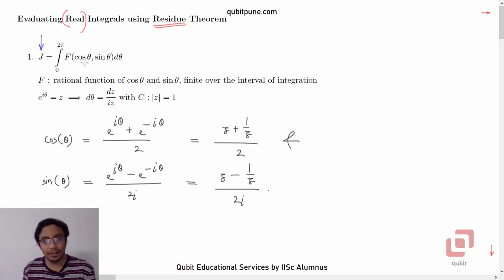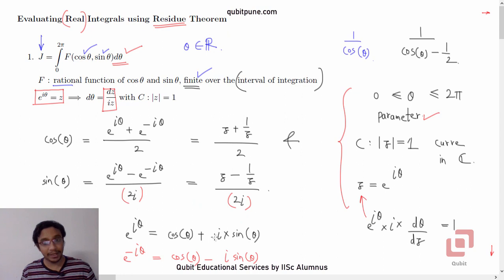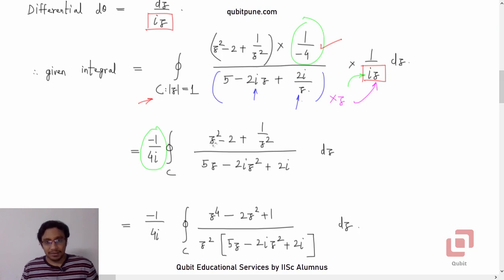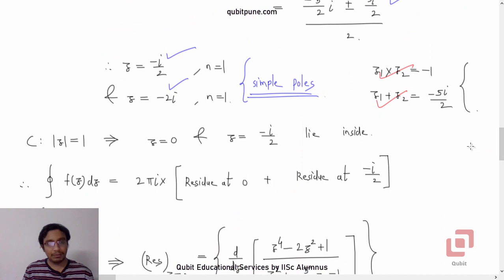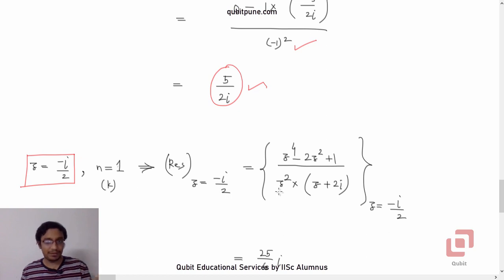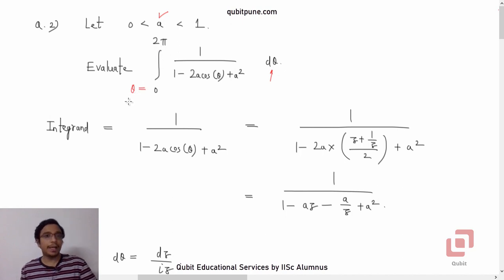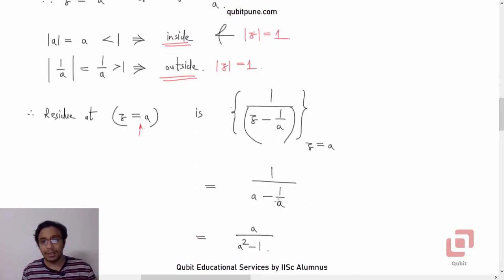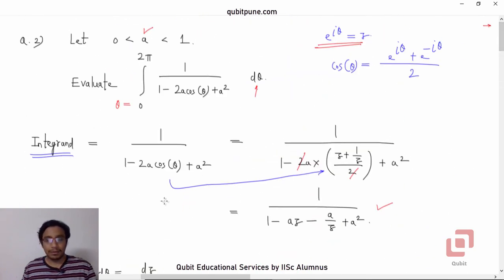Real Integrals using Residue Theorem | Engineering Mathematics for GATE | Lecture 13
In this video, we will study what residue of a complex function is, how to find it and the residuetheorem .